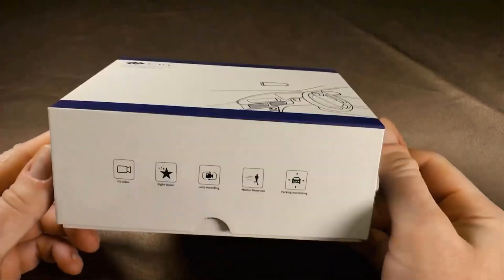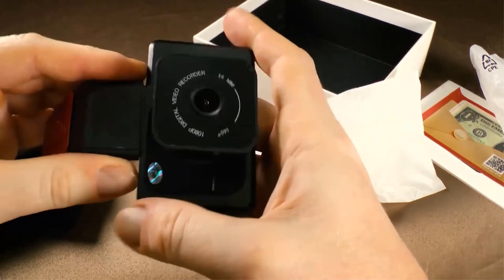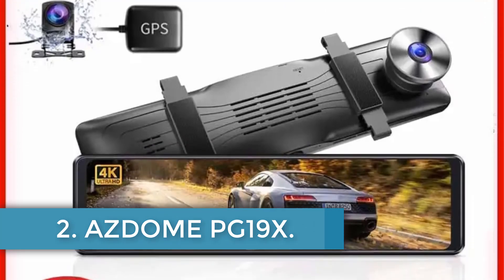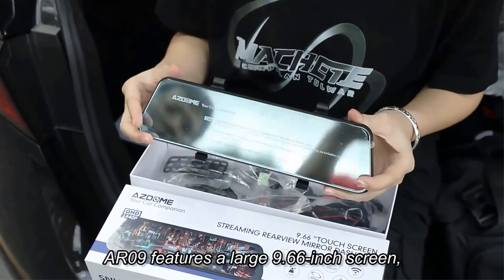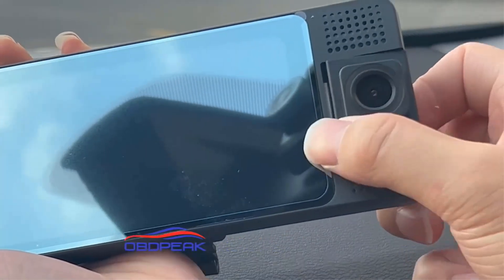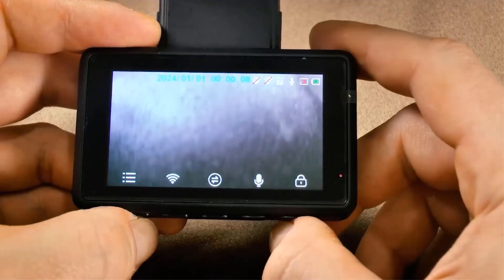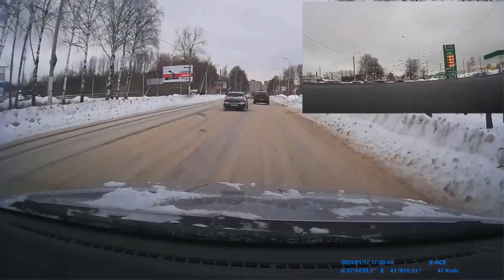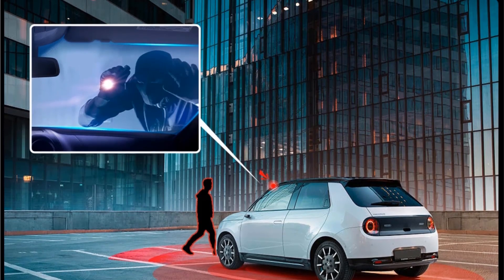✅Best Dash Cam On Aliexpress | Top 5 Dash Cam Review | Best Dash Cam 2024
AZDOME PG19X

AZDOME AR09 Dash Cam

OBDPEAK 3 Dash Cam

TiESFONG M10max Dash Cam

Hey guys in this video we are going to be checking out the Best Dash Cam. You Can Buy Right Now. We made This List Based On Our Personal Opinion and hours of research & we have listed them based on the type of features and Price. We have Included options for every type of user so whether you are looking for the best budget.

Best Dash Cams - Top Car Cameras for Safety

      owners.